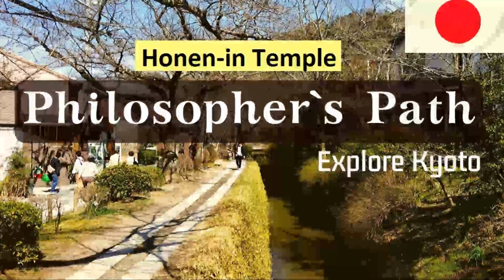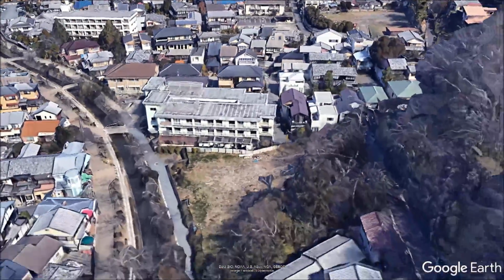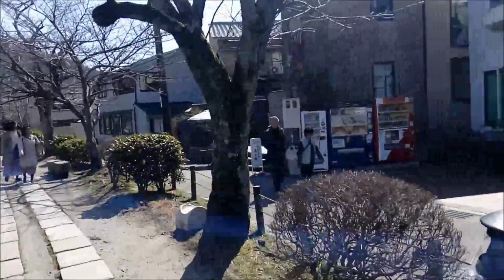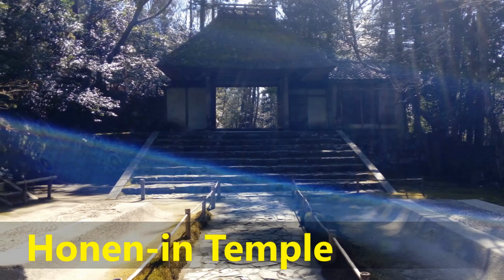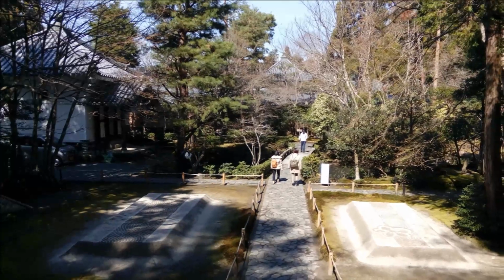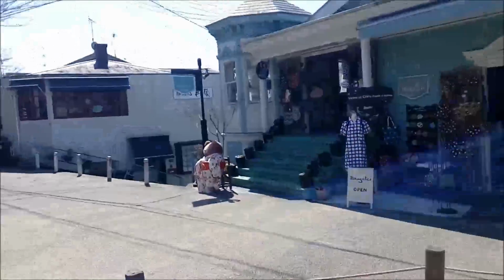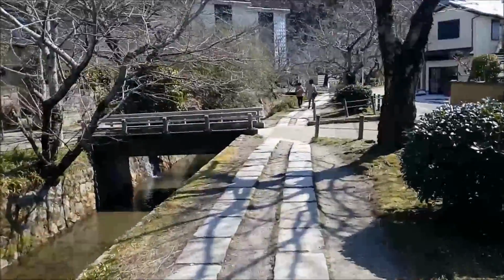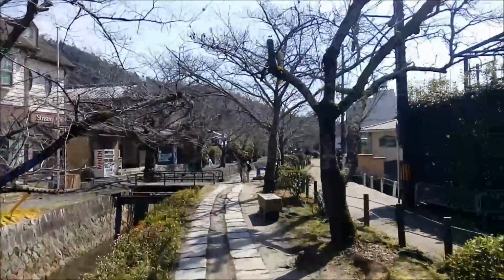Philosopher's Path | Honen-in Temple | Kyoto